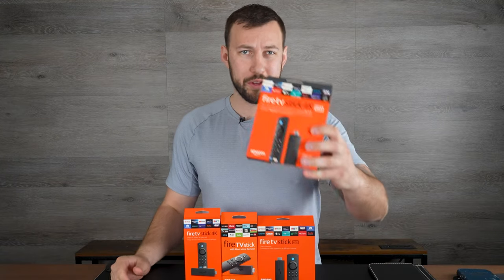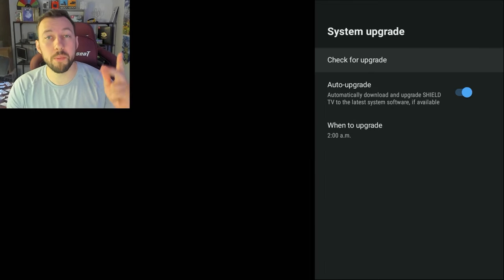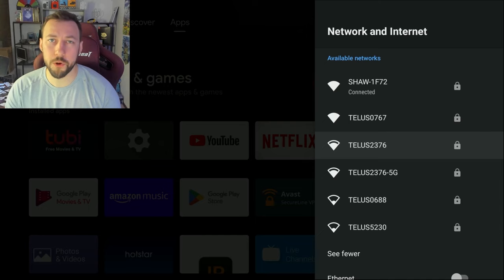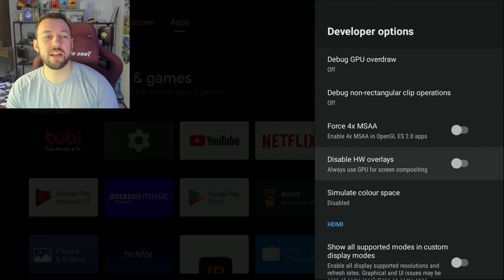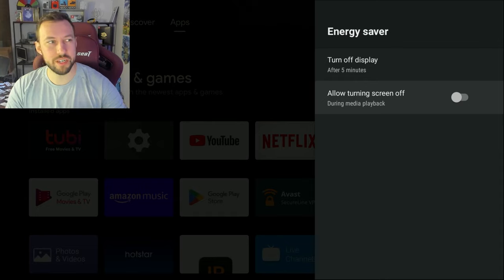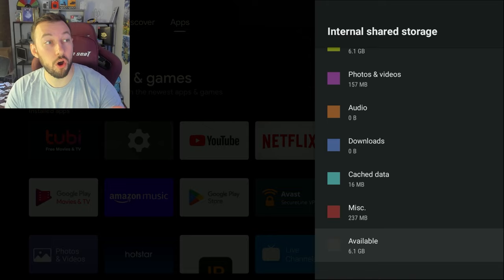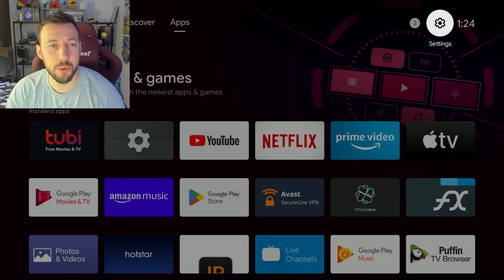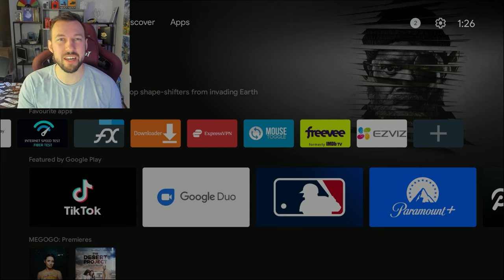10X your Nvidia Shield Performance with these changes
10X your Nvidia Shield Performance with these changes

💸Express VPN DEAL💸 - 🔥30 days free + 3 extra months🔥 (Unlock Netflix and protect your data)

There's a ton of hidden secrets you can do on your Fire tv that you probably didn't know about. I thought It would be useful to create a full guide of 10 of my favorite hidden secrets to help you with your streaming device. Everything is labeled in chapters so you can jump forward at any point!

✅ Fire tv stick 4K Max
✅ Nvidia Shield
✅ OTG Cable For Firestick USB port
✅ New Fire tv

0:00 Video starts
1:13 Upgrade your Nvidia shield to the newest version
1:52 Nvidia Shield tv internet settings to improve buffering
3:32 How to access Developers mode on Nvidia Shield tv
5:17 Location services
6:17 Power saving mode on Nvidia Shield
7:01 Storage maximization on Nvidia Shield tv
8:36 Watch this only if you have Netflix
10:24 AI Upscaling Nvidia Shield Explained
11:14 Improve Nvidia Shield tv performance and processor